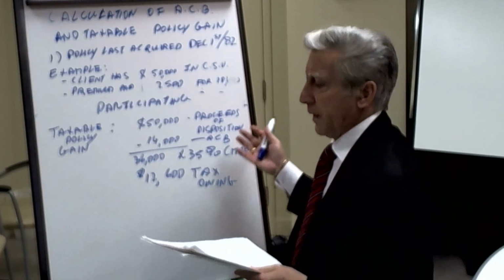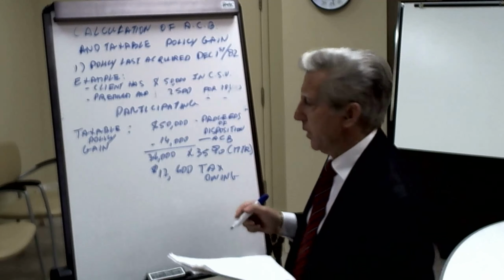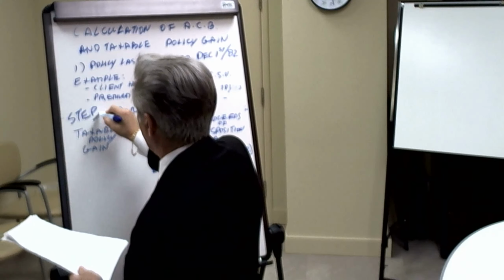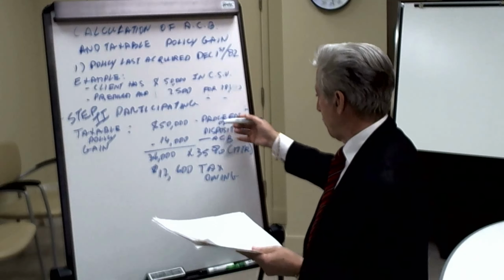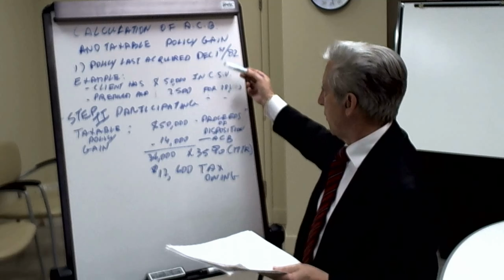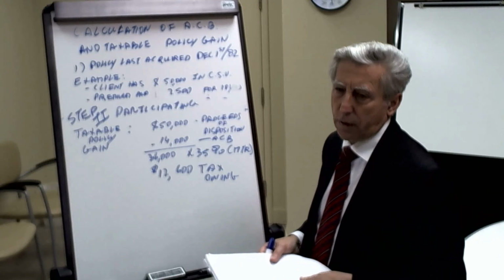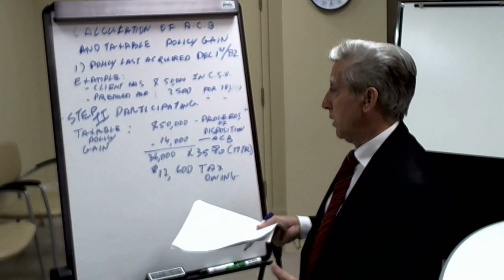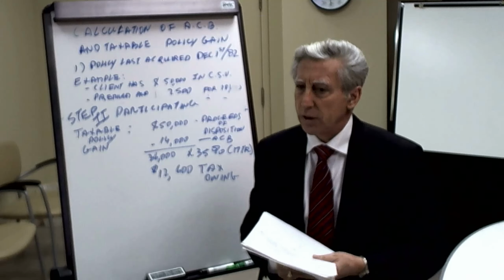Calculation of ACB and Taxable Policy Gain Part 4 Chapter 3 4 Tax Financial education video lessons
Financial education video lessons. Income Taxes. Calculation of ACB and Taxable Policy Gain Part 4 Chapter 3 4